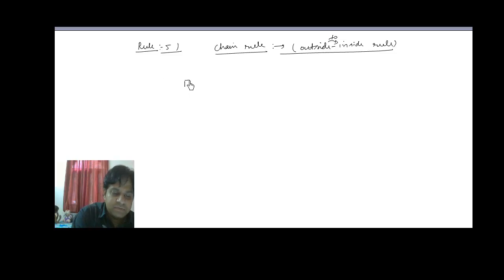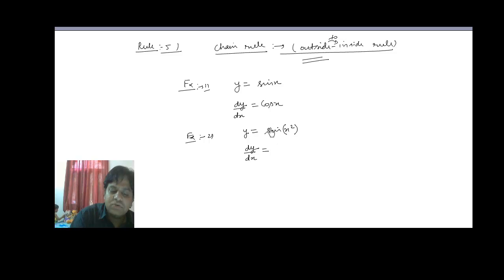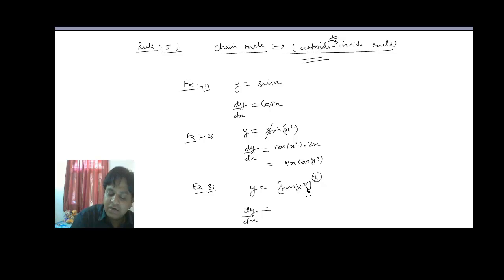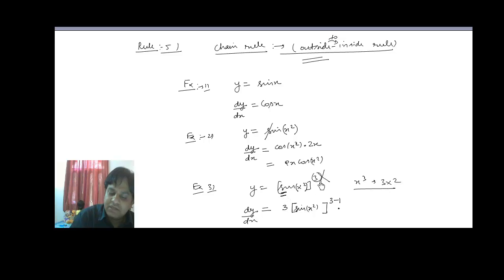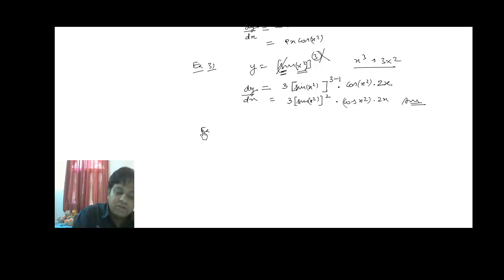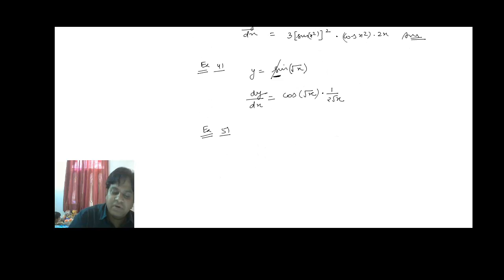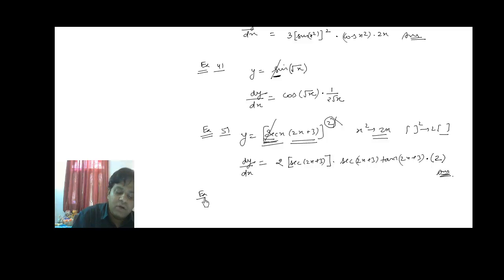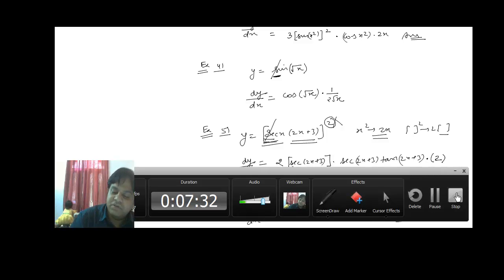Lecture - 7 Chain rule of Differentiation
Differentiation - Chain Rule :- By Nirmal Jain (Free Physics videos for IIT JEE)